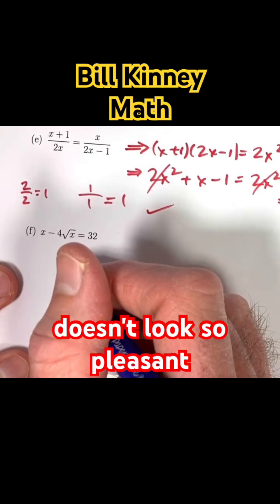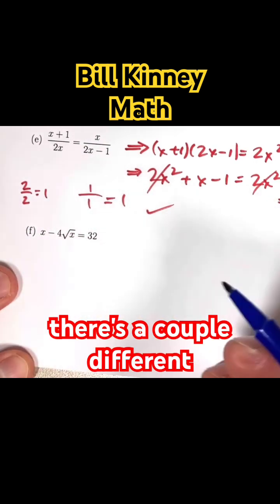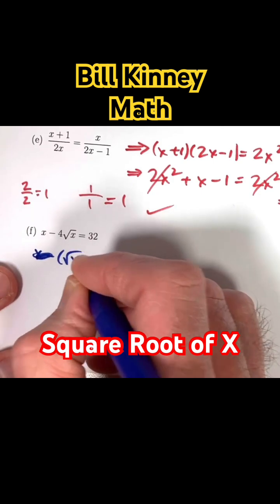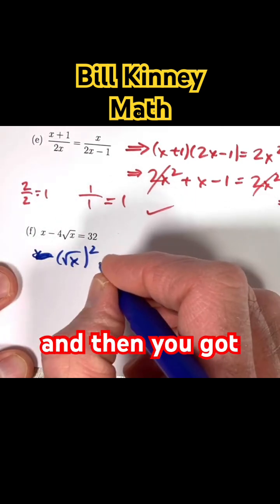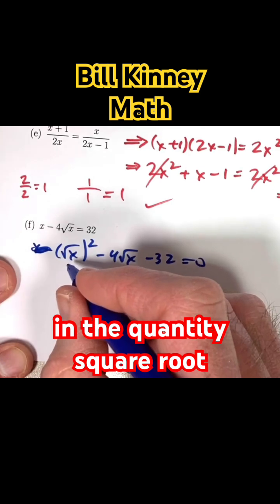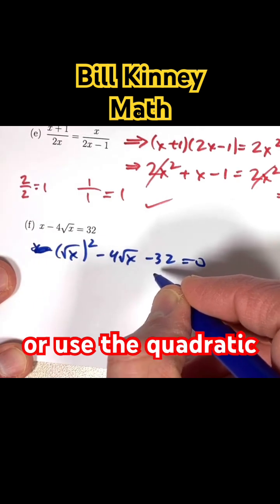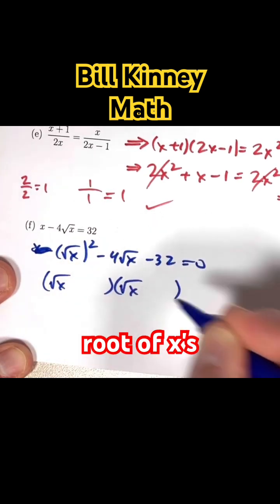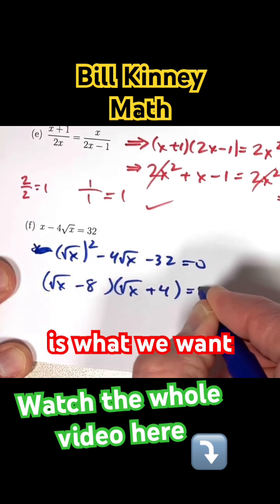FACTOR x − 4√x − 32 = 0 as a QUADRATIC in u = √x (FACTORING TRICK with Square Root Equation!)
In this short video, we solve the equation: x − 4√x = 32 by rewriting it as x − 4√x - 32 = 0 and (√x)² − 4√x − 32 = 0. This transforms into a quadratic in u = √x, which can then be solved by factoring. We ultimately factor it as: (√x − 8)(√x + 4) = 0. This would lead to a real solution of x = 64. If you’re learning algebra, quadratic equations, or preparing for exams, this is a great example of how to connect square root equations and quadratics.

FACTOR Equation with a SQUARE ROOT x - 4√x -32 = 0 as a QUADRATIC in u = √x